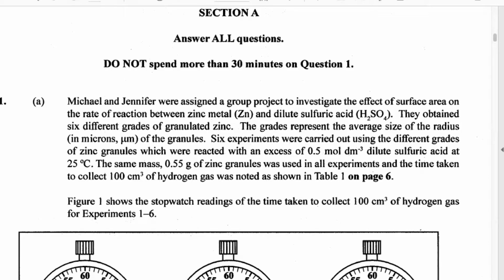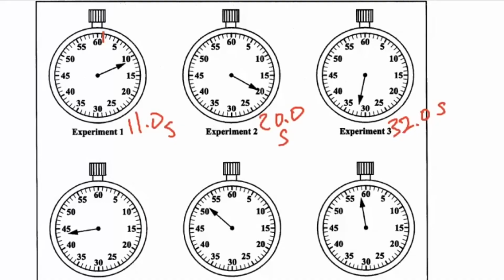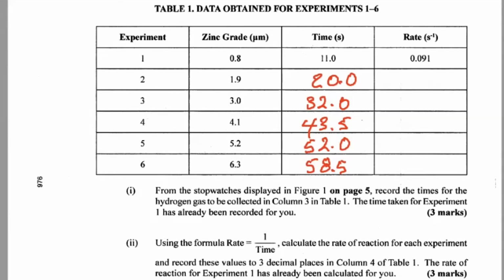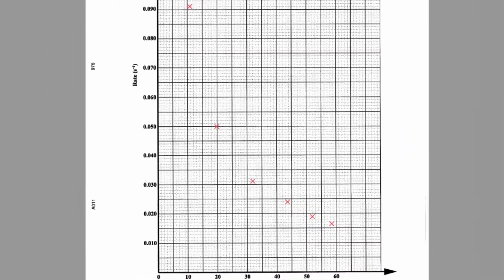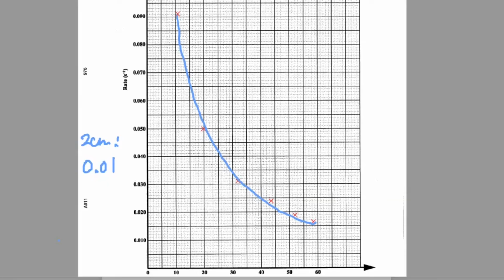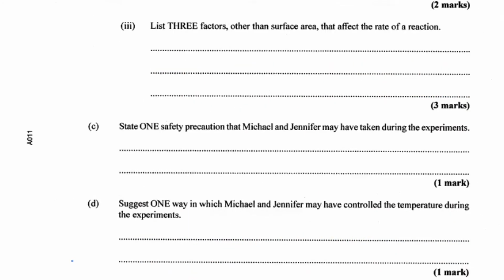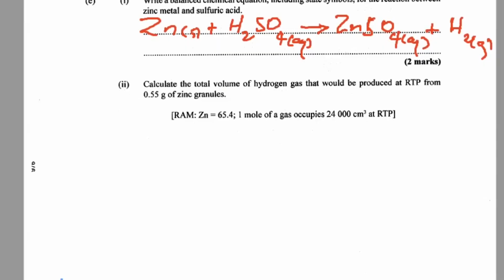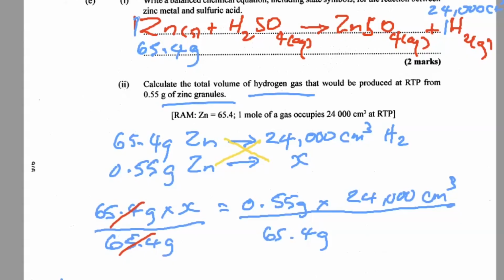CSEC Chemistry Solutions June 2019 #1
Particle size and rates of reaction. More on finer going faster. A detailed work through with tips to maximise your understanding and your score.